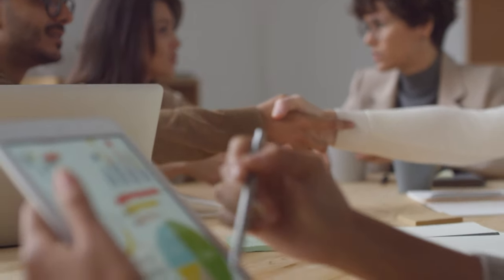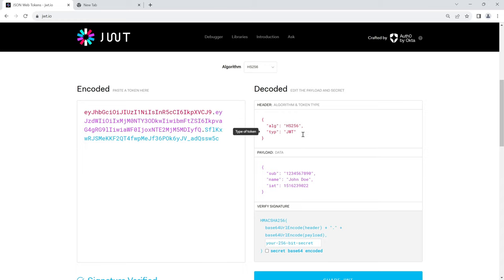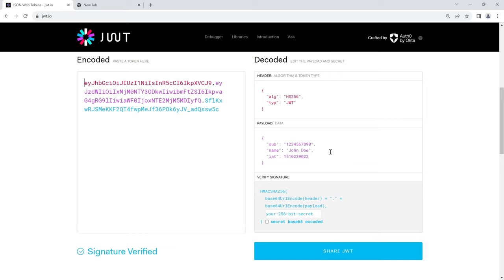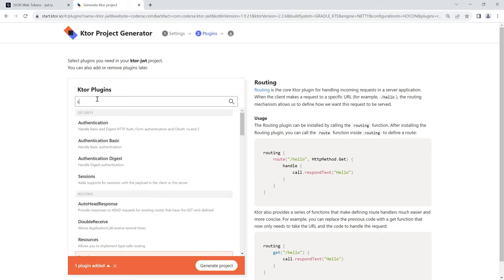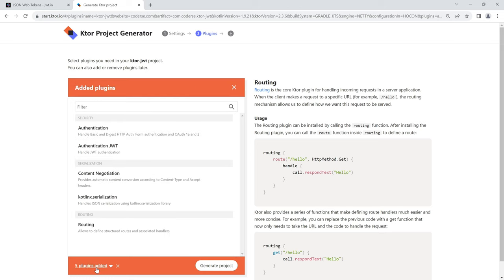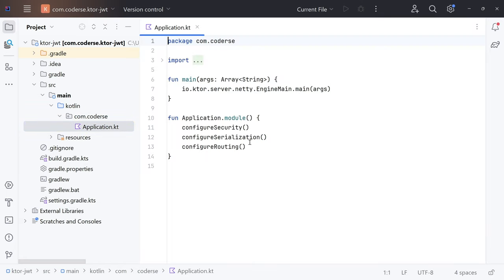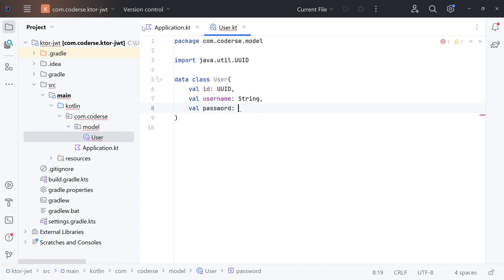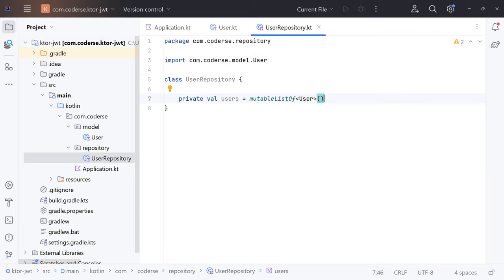Implement a REST API with KTOR and JWT access tokens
In this, first video in a series, I will show you how to create a REST API with Ktor and secure it with JWT (JSON Web Token) access tokens.

00:00 Intro
00:44 What is authentication
1:39 JWT tokens explained
3:26 Set up new Ktor project
7:00 Expose /user API
16:18 Custom UUID KSerializer
21:11 Add user route
34:23 Configure authentication with JWT tokens